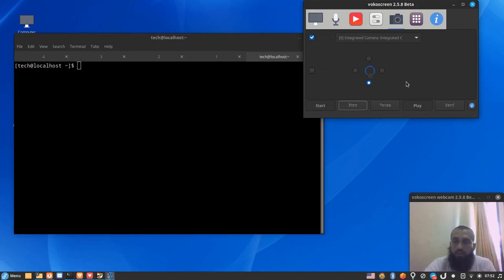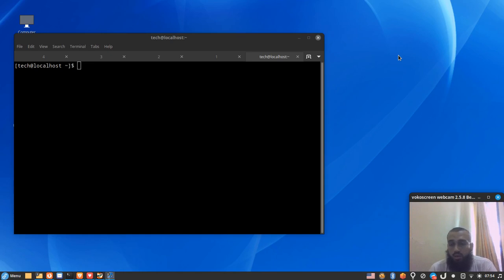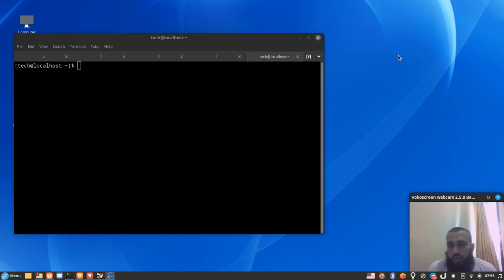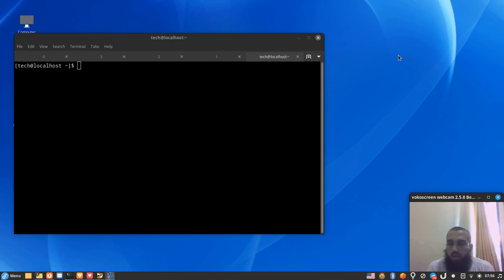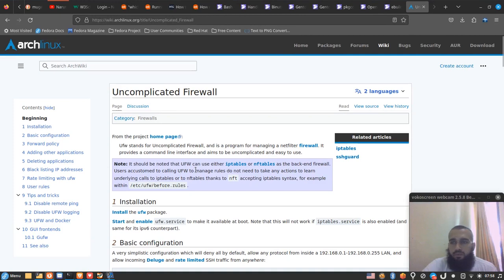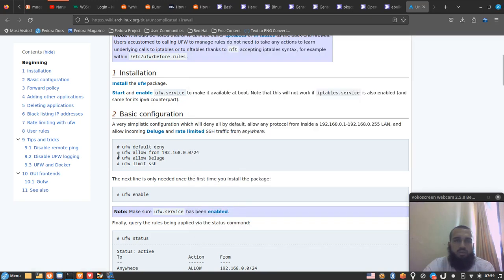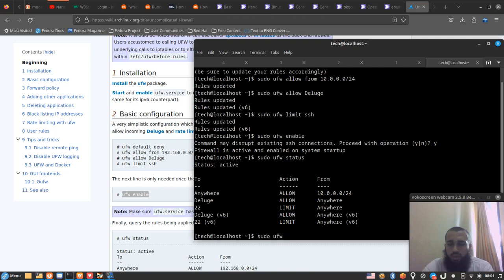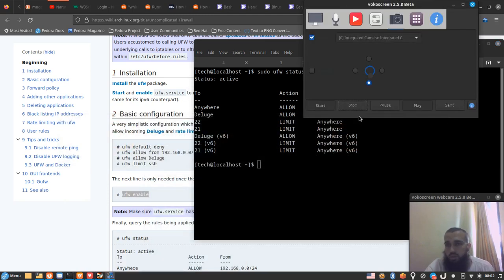Firewall installation on Arch (ufw)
ufw is compatible with iptables and nftables you can check the wiki